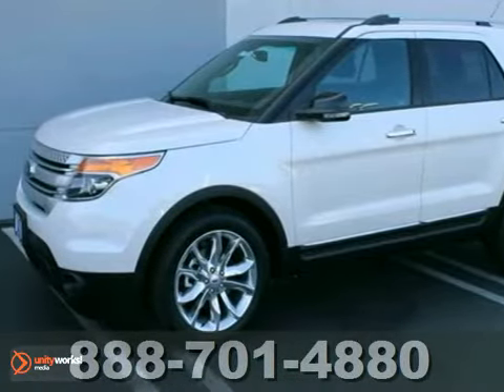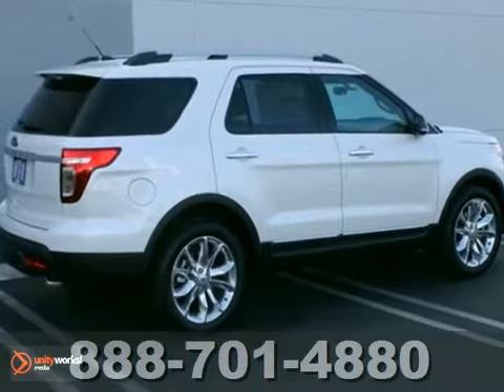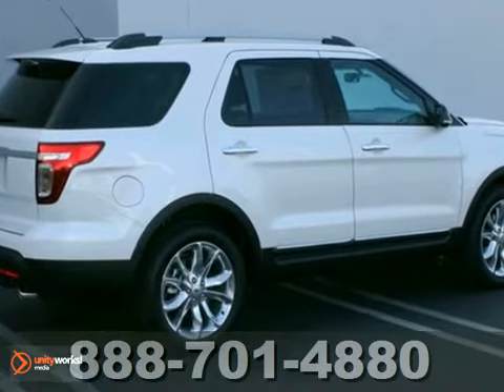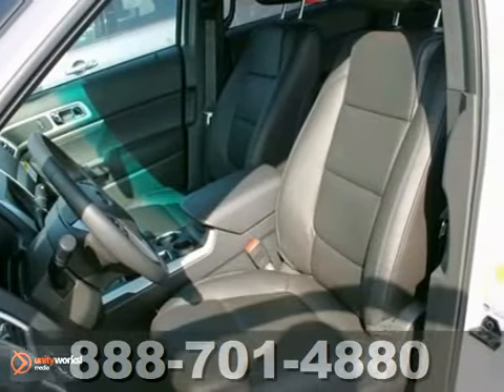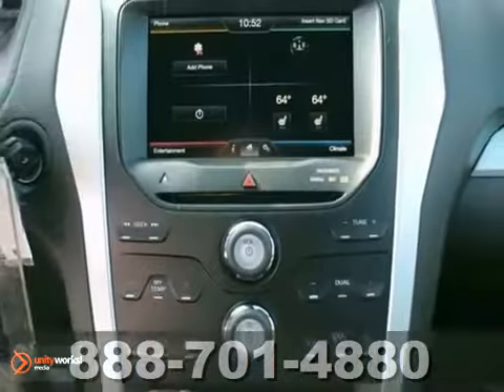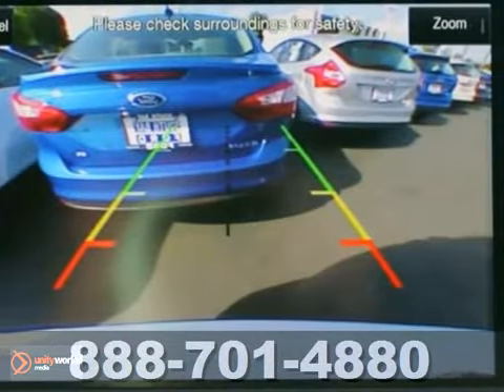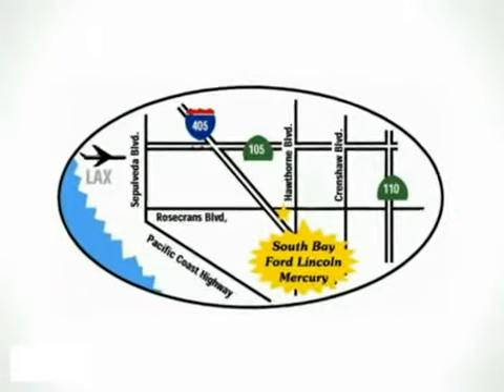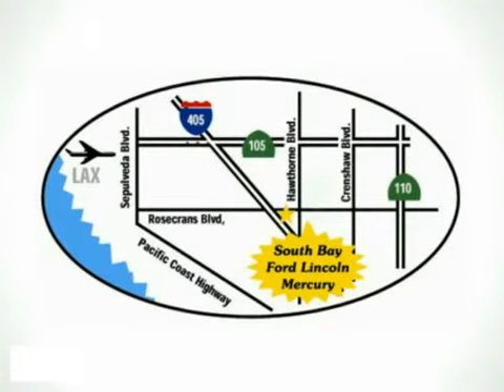2013 Ford Explorer P40180 in Hawthorne, CA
If you are looking for real value on a great new car, South Bay Ford invites you to call and make an appointment to view this 2013 Ford Explorer, stock# P40180. We are conveniently located near Hawthorne, CA and known for our great selection, reliability and quality. Call to take a look at this 2013 Ford Explorer today.

5100 West Rosecrans Avenue
Hawthorne CA, 90250